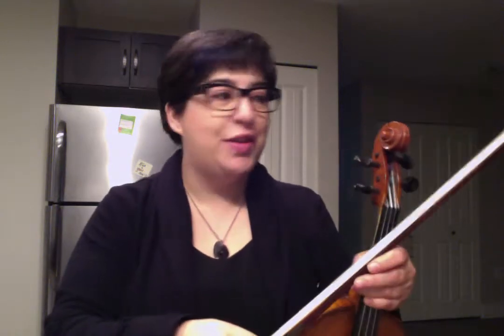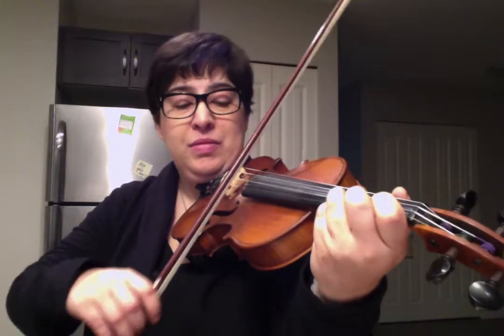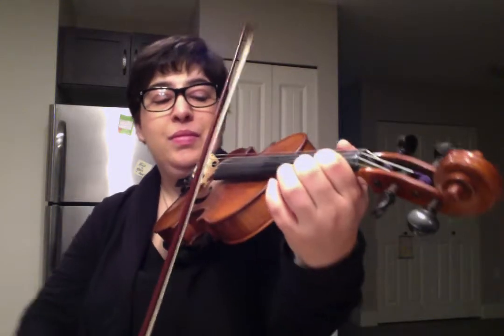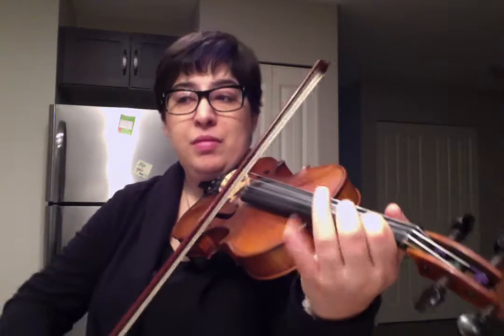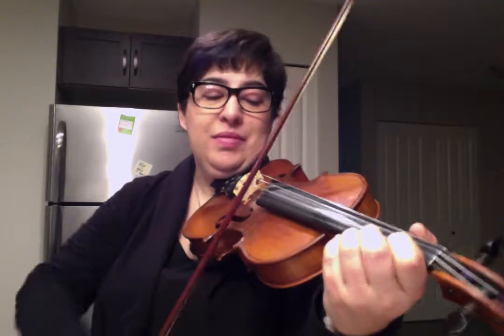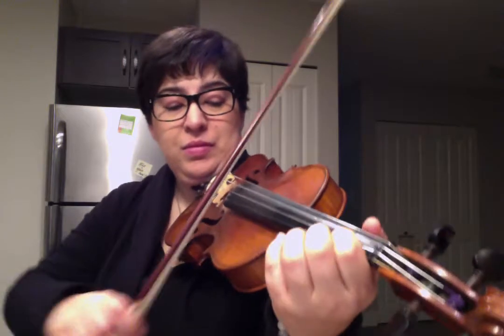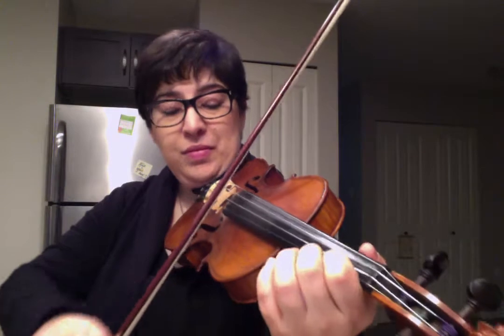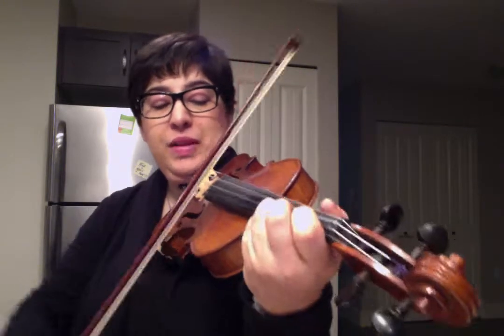Soup Dragon - Free Tune Lesson - Model Fiddler